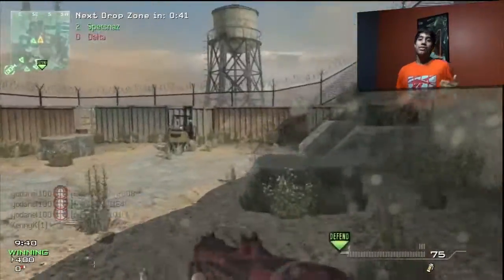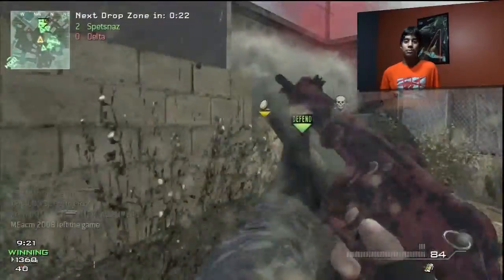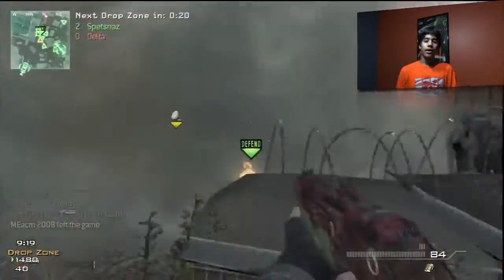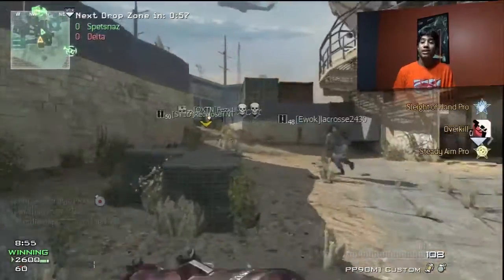MW3: Drop Zone Dome | Community Content